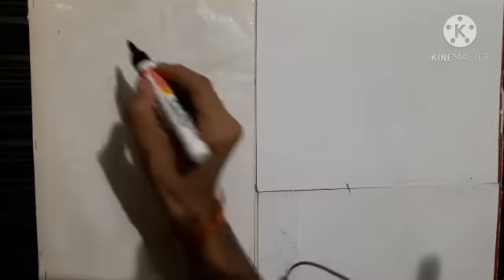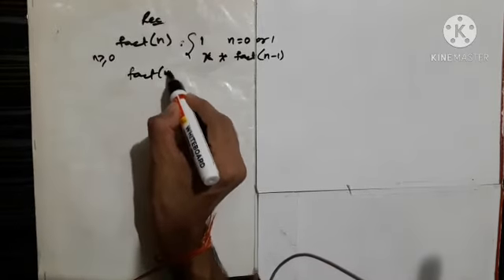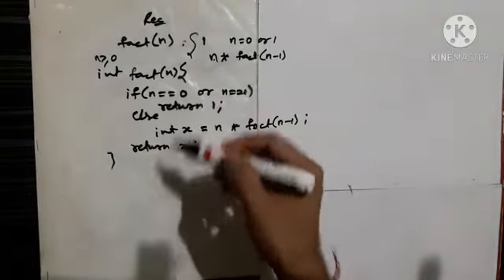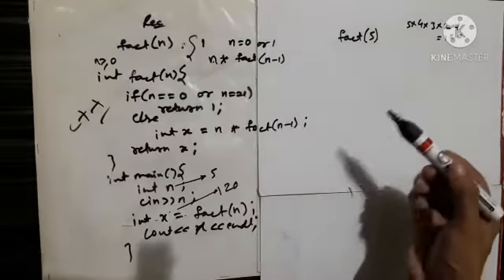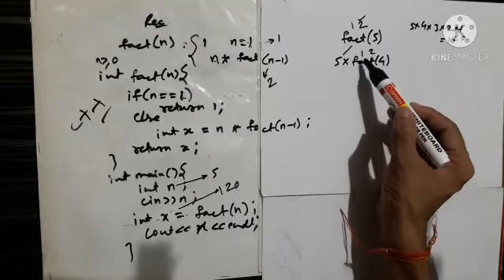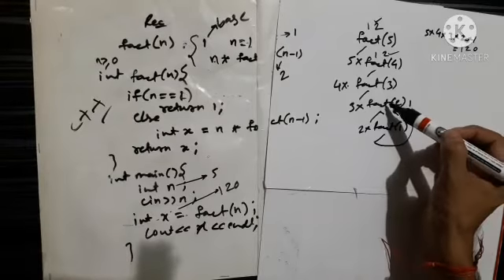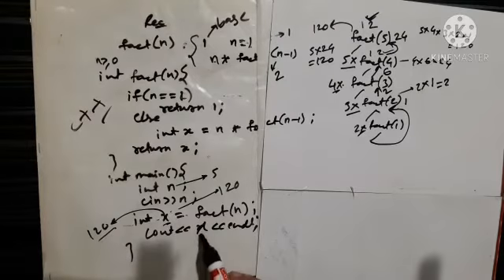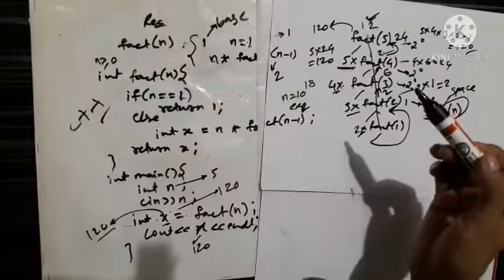recursion part 2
IN THIS TUTORIAL WE HAVE DISCUSSED CONCEPTS OF RECURSION-PROBLEMS OF LEETCODE ALONG WITH CODES IN C++.